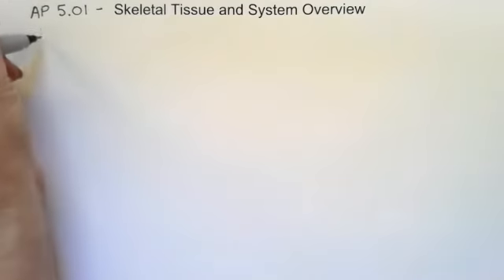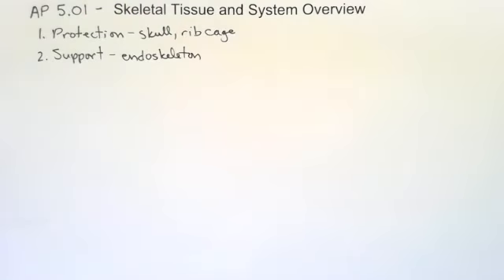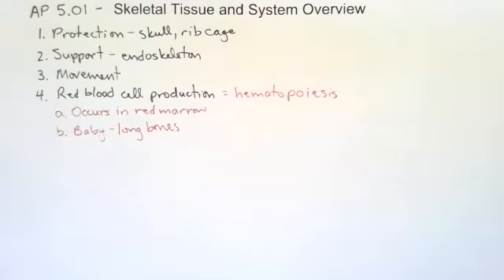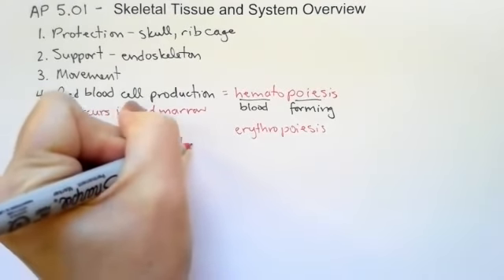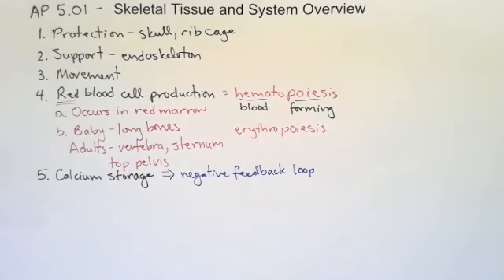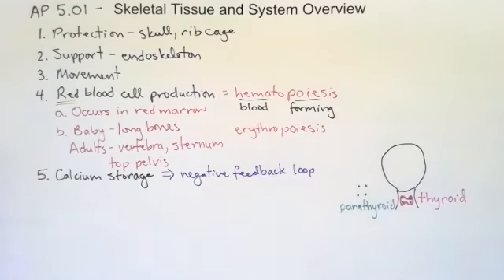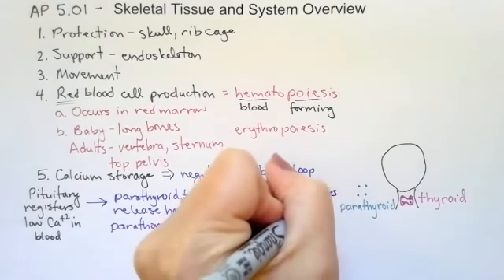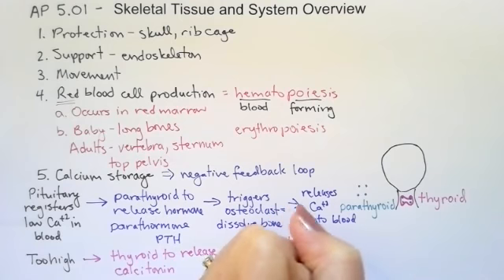AP 5.01 Introduction to Skeletal